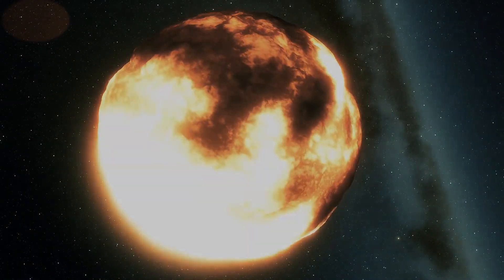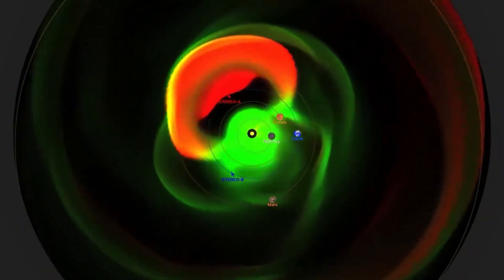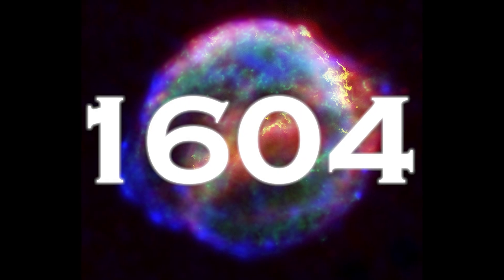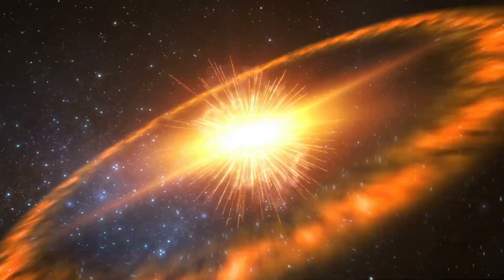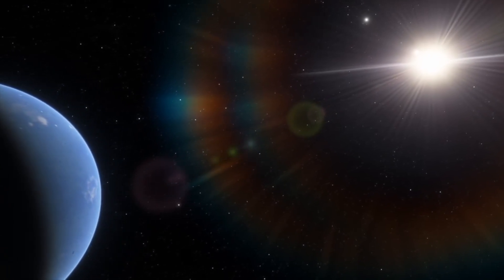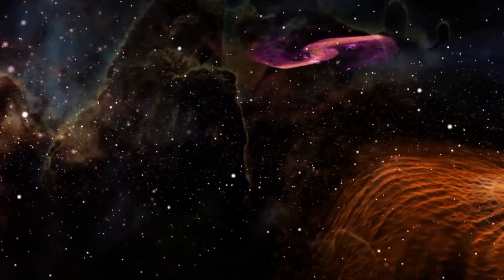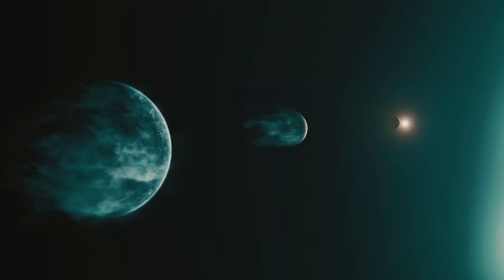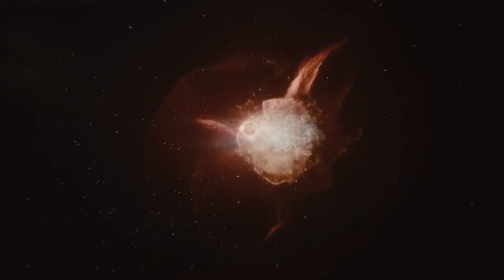Neil deGrasse Tyson: “Betelgeuse Just EXPLODED & Will Take Over the Night Sky ALL OVER THE WORLD”